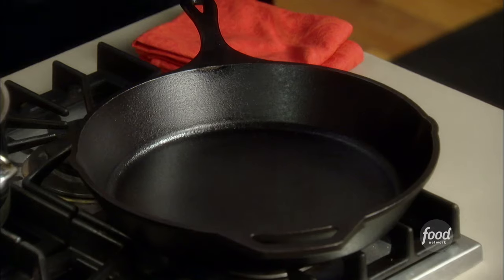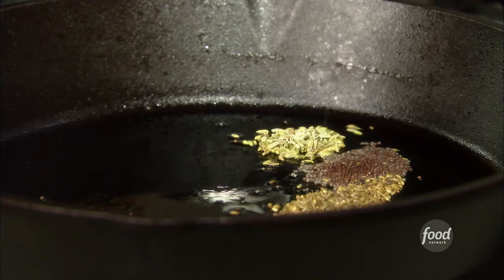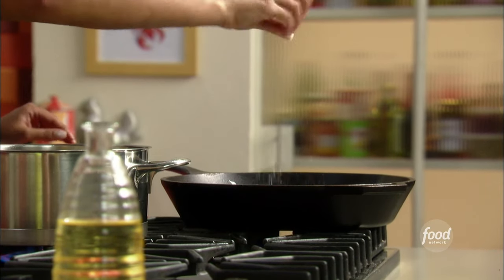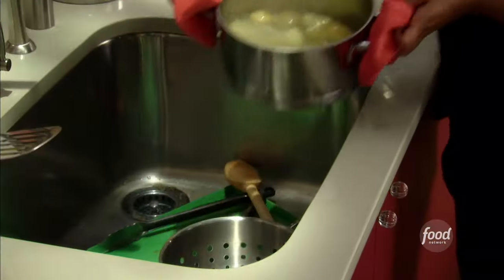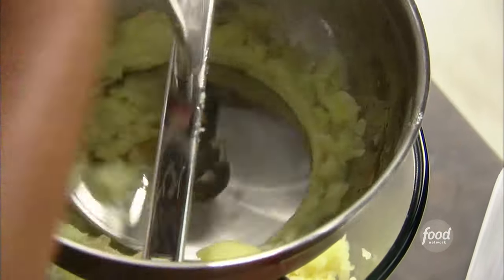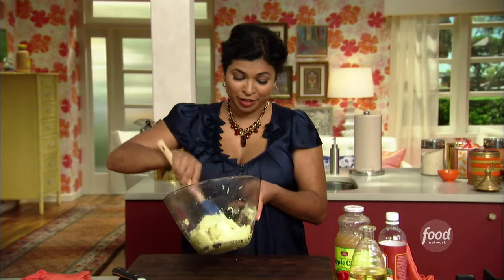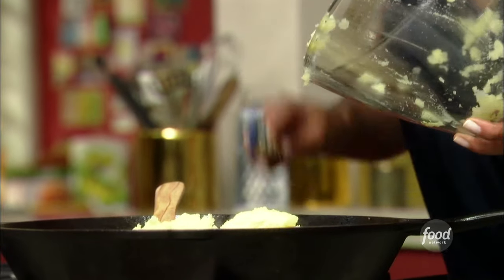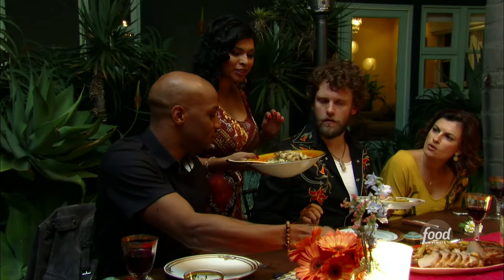Aarti Sequeira's Crispy East-Side Mashed Potatoes | Aarti Party | Food Network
Aarti uses cumin, fennel and mustard seed to infuse her mashed potatoes with the flavors of eastern India!

Aarti Sequeira invites viewers to join her for a playful Aarti Party, where she shares easy and delicious ways to enhance American favorites with simple but unique Indian influences.

Crispy East-Side Mashed Potatoes
RECIPE COURTESY OF AARTI SEQUEIRA
Level: Easy
Total: 50 min
Prep: 15 min
Cook: 35 min
Yield: 4 servings

Ingredients

1 1/2 pounds Yukon gold potatoes, quartered
Kosher salt
2 tablespoons butter
1 tablespoon oil
1/2 teaspoon fennel seeds
1/2 teaspoon cumin seeds
1/2 teaspoon brown or black mustard seeds
1 medium white onion, thinly sliced
1 tablespoon minced fresh parsley leaves

Directions

Pop the potatoes into a medium saucepan and fill with cold water until covered by about 1-inch. Season well with salt. Bring to a boil, lower to a simmer, and cook until a fork inserted into the center of the potato meets no resistance, 20 to 30 minutes. Drain and pass through a ricer or food mill. Stir in the butter while hot.

Warm the oil over medium-high heat in a skillet, preferably cast iron. Add the seeds; they should sizzle upon contact. Once they stop popping, add the onions and saute until softened.

Add the mashed potatoes to the pan and flatten with a spatula so that potatoes can begin to crisp. Continue to toss and re-flatten the potatoes until there are patches of crispy deliciousness all the way through the potatoes, about 10 minutes. Remove from the heat, sprinkle with parsley, and serve.